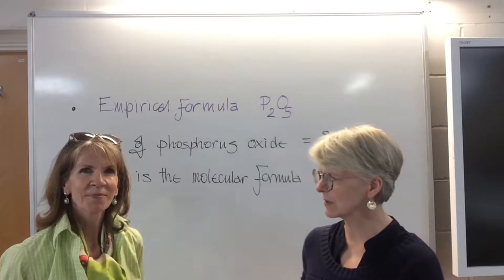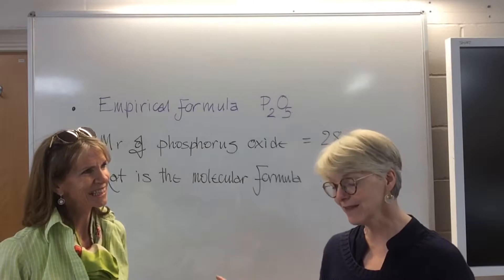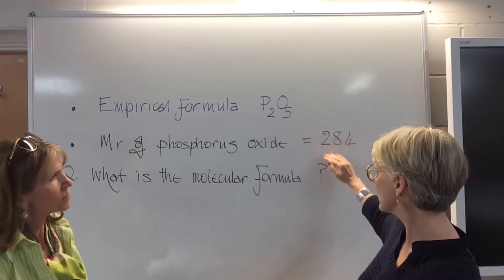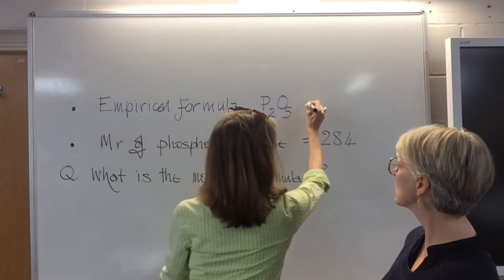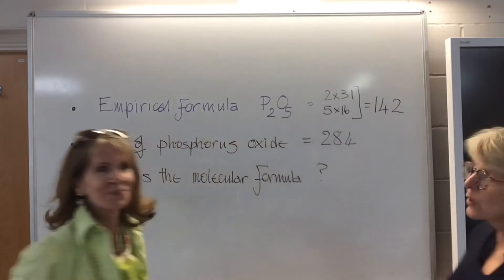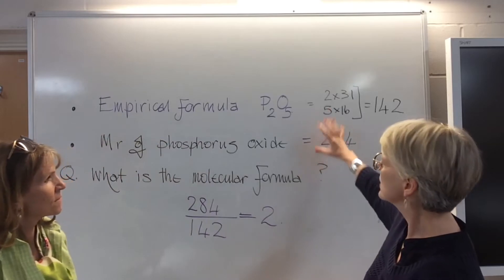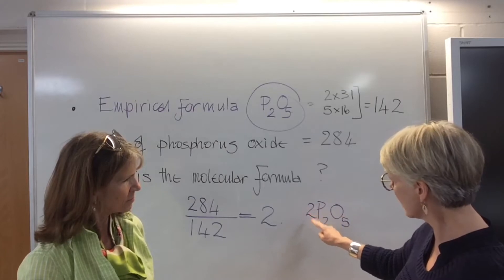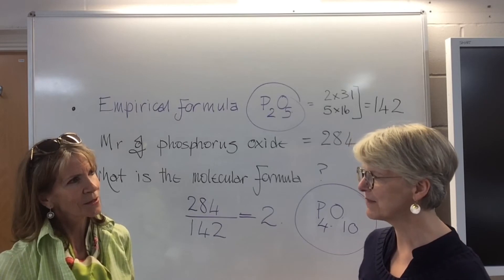7 Working Out Molecular Formula From Emprical Formula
How to work out the molecular formula from the empirical formula and the molecular mass.